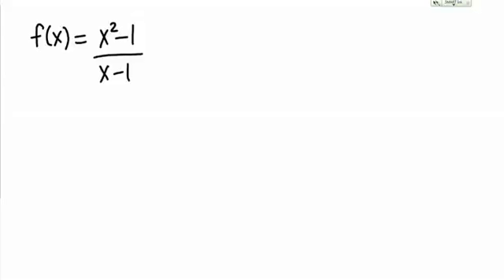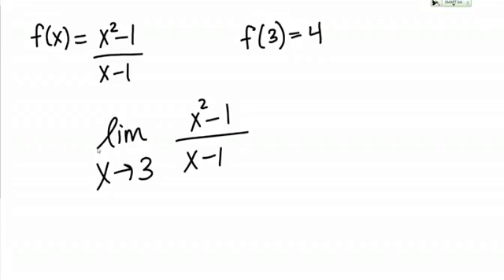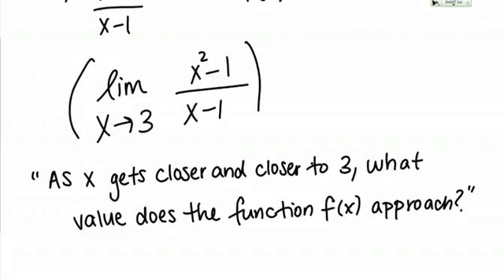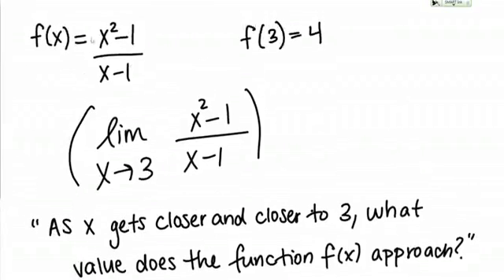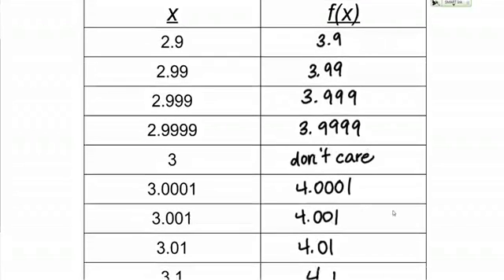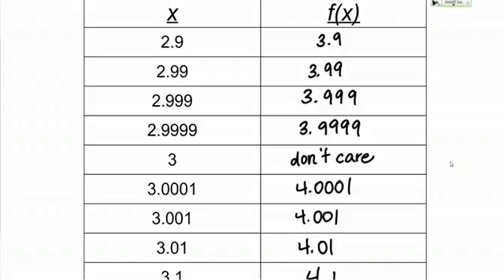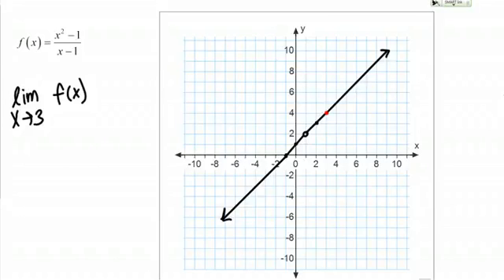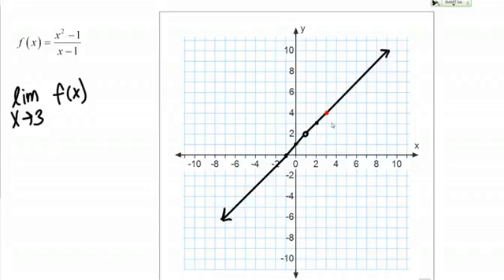Estimating_Limits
Learn how to estimate the limit of a function value by plugging in nearby numbers, and how the limiting value is different from the function value.